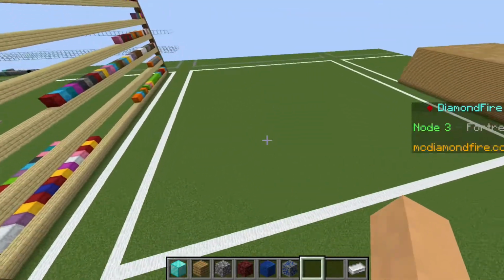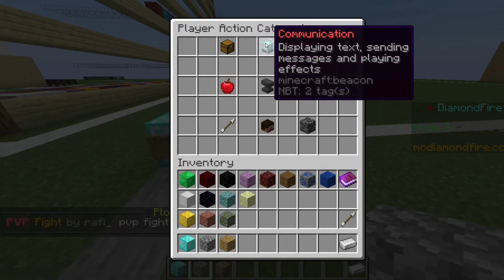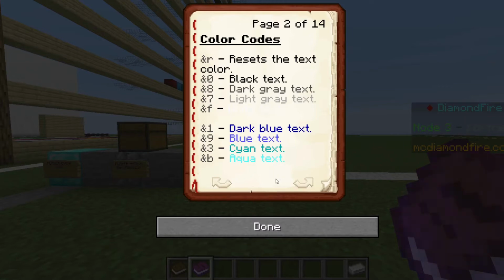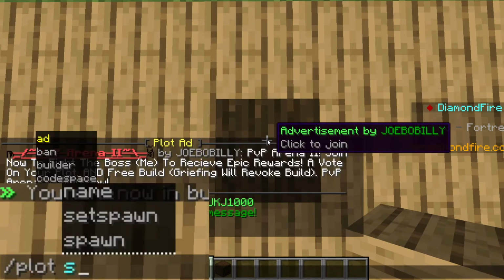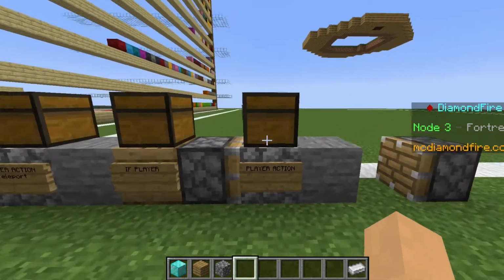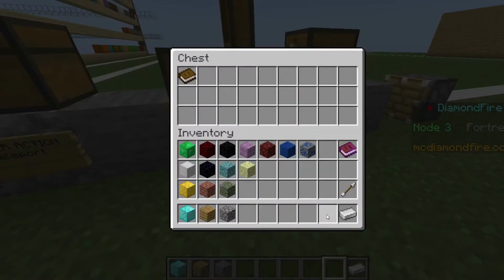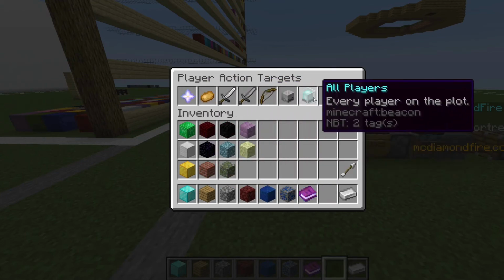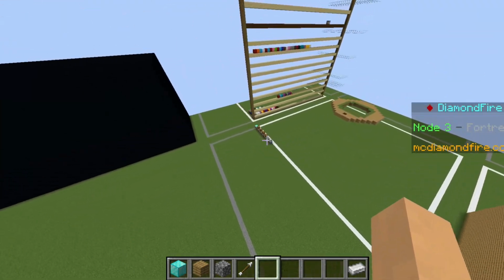How to code in Minecraft (with no command blocks)! | Minecraft Coding Guide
Hi guys!

Hi guys. We're going to be learning how to code your own games in Minecraft. Don't worry! There's NO command block knowledge required. We're gonna be diving into the intriguing world of programming, and engaging in varying levels of difficulty!

This is replacing my Let's Play.. for now at least 😉

I have some big things planned...

⏰TIMESTAMPS:
0:00 - How to code in Minecraft Intro
0:34 - What's a plot, and what are the modes?
2:13 - Basic Coding (Basic uses of Player Event, Player Action, and If Player)
6:28 - DISCLAIMER
6:58 - Basic Coding (continued)
21:37 - Intermediate Coding (Still pretty easy)
23:54 - Selectors (%default usage)
27:21 - Multiplayer Testing (ft SliverNightmare)
28:09 - Recap

Remember to...

to see more videos like this one!

Join my Hypixel Guild : JoyofGaming Official
Minecraft username: AJKJ1000

Joining may mean being featured in a video!

I'll see you guys out there!